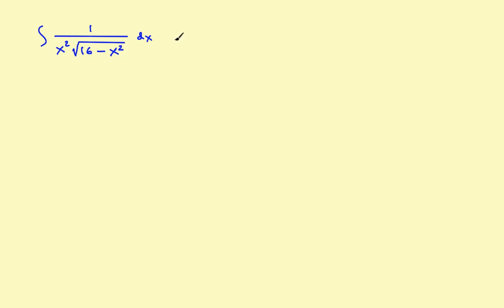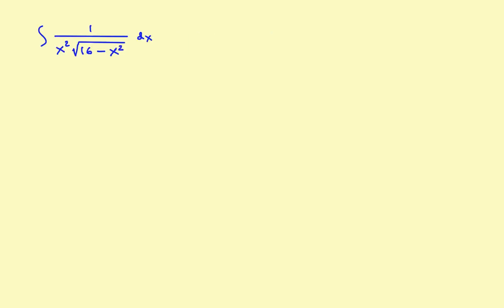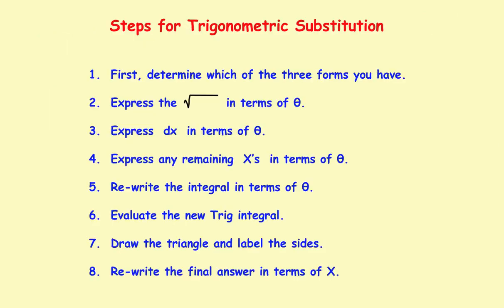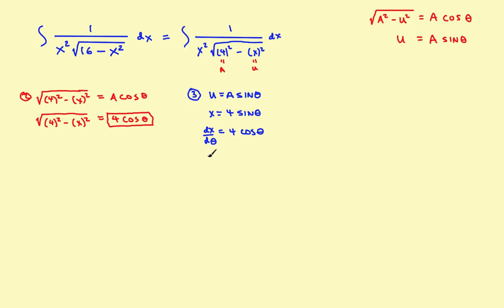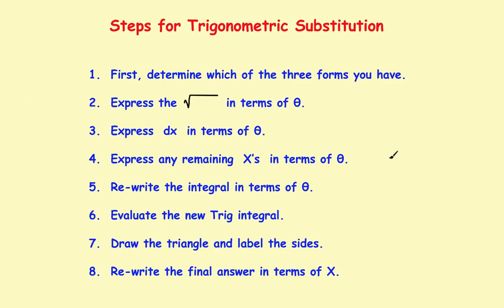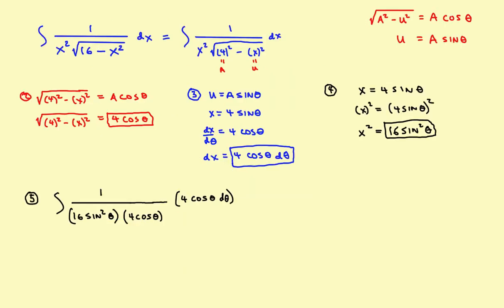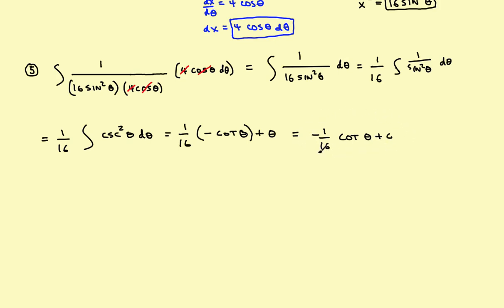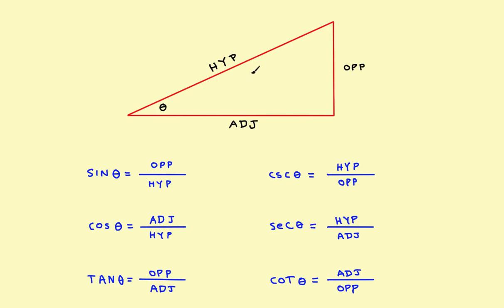AP Calculus Stillwater - Integrals using Trigonometric Substitution ( Part 2 )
Integrals using Trigonometric Substitution ( Part 2 )